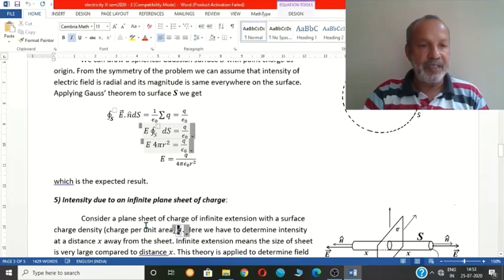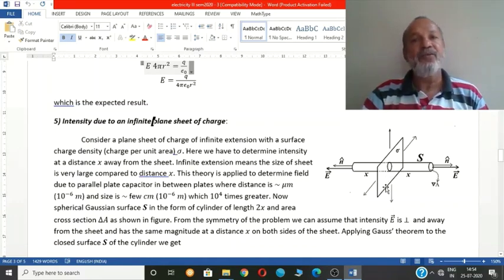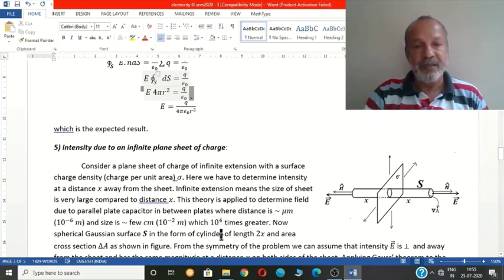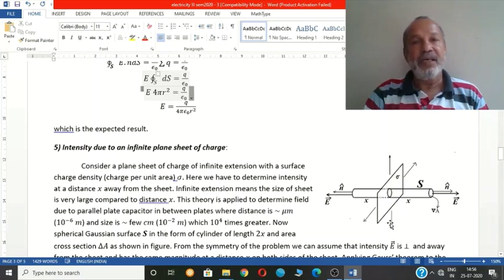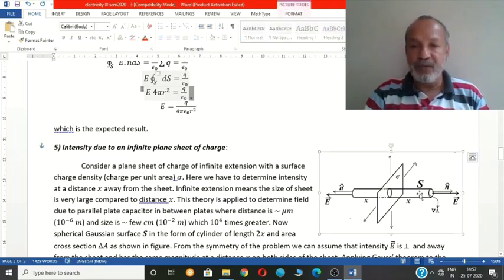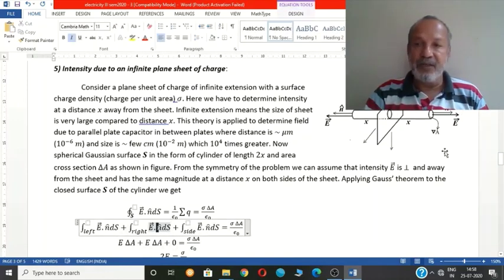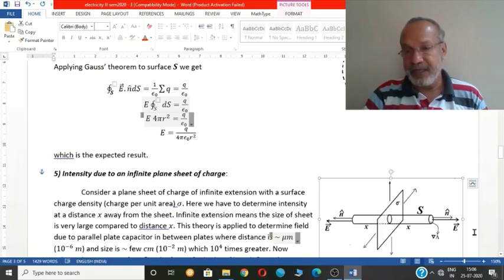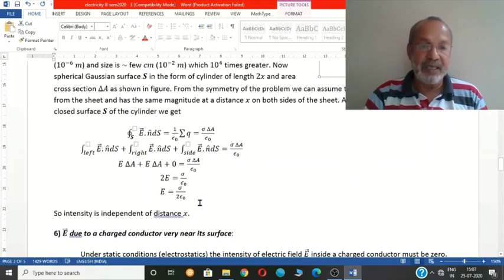Electricity 13 Gauss Application 5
B Sc Physics, Pondicherry University, Electricity 13 Gauss Application 5